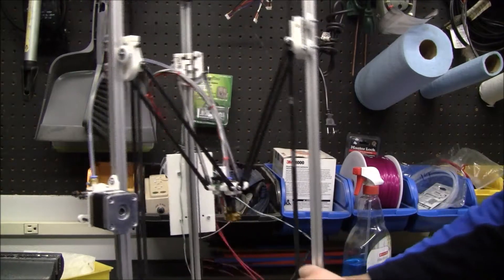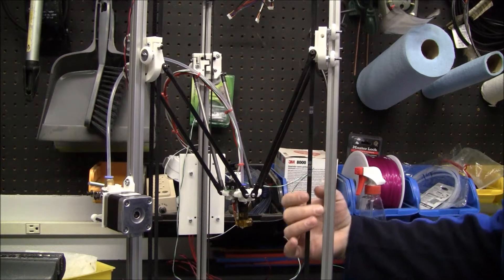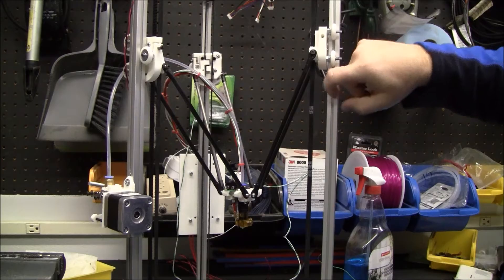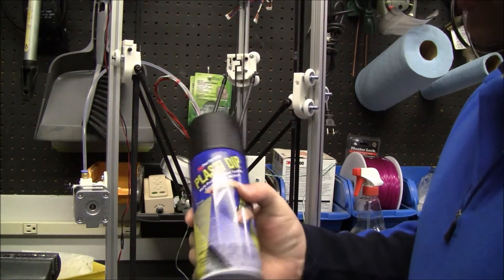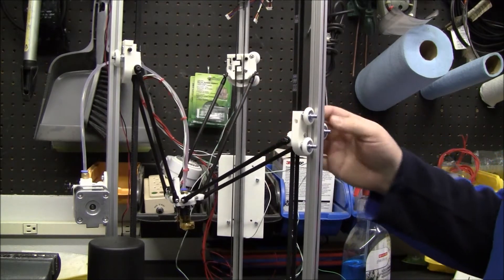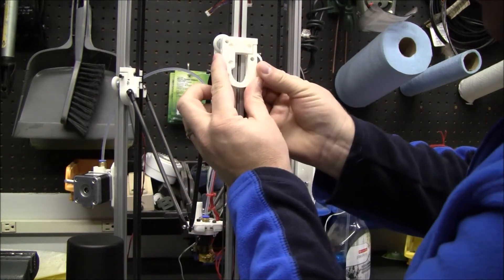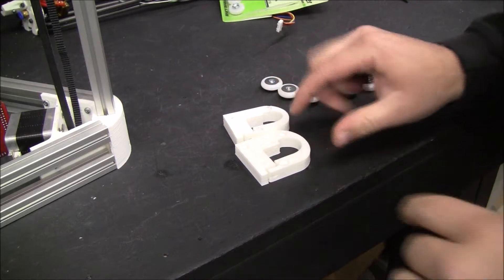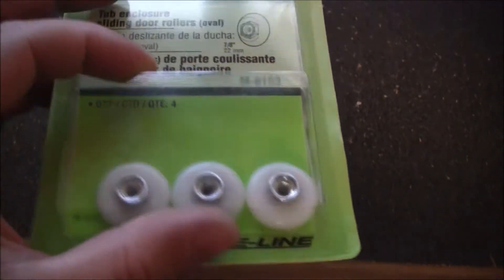Kossel Mini 3D Printer Vertical Movement Tutorial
Tutorial for assembling the Kossel Mini printer vertical movement. The Kossel Mini is a Delta 3D printer